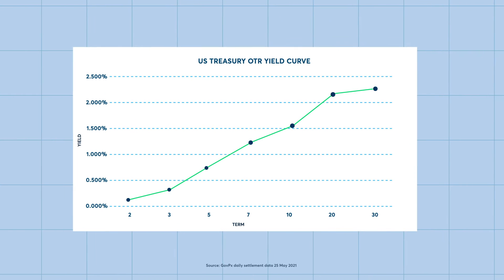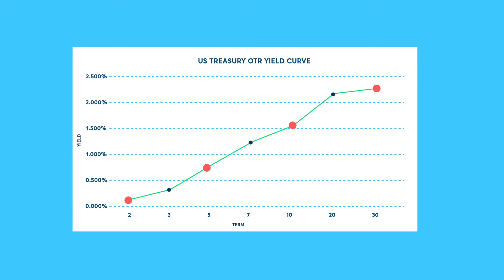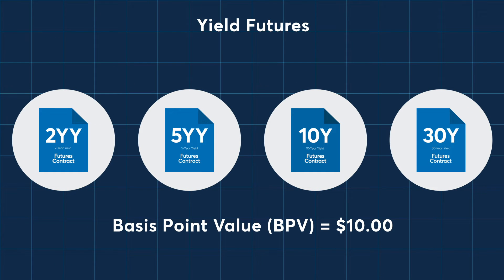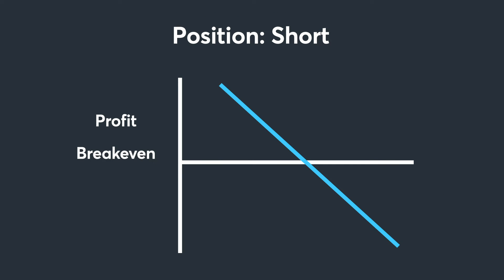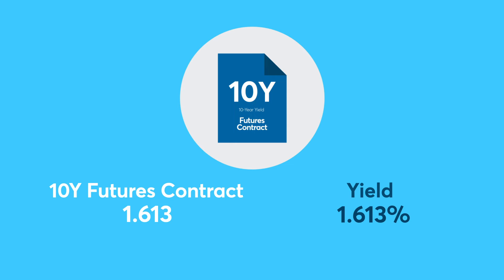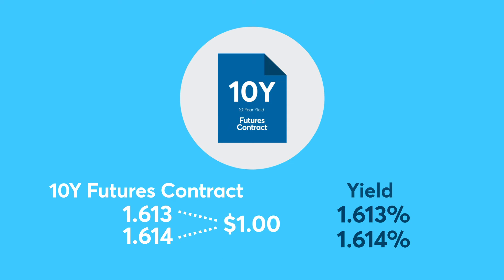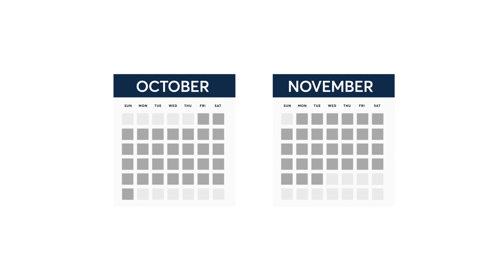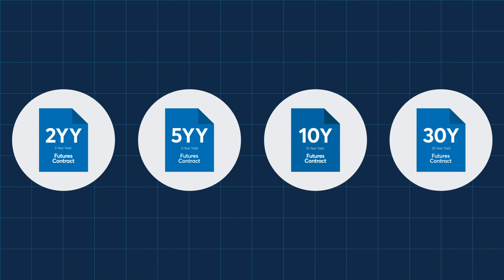Overview of Yield Futures at CME Group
Yield futures, from CME Group, provide market
participants an efficient and cost-effective method to trade the US Treasury
benchmark rates.

futures-contracts-at-cme-group/micro-treasury-yield-futures/micro-
treasury-yield-futures-overview.html